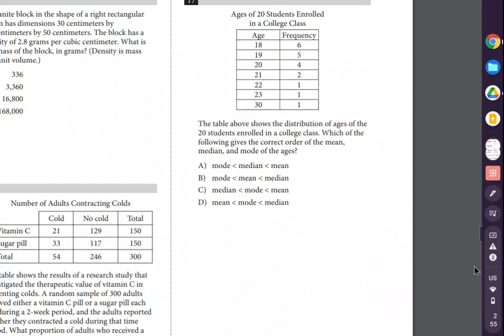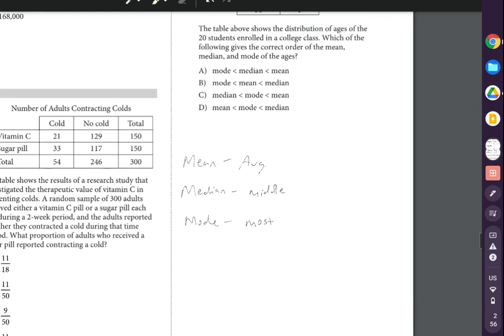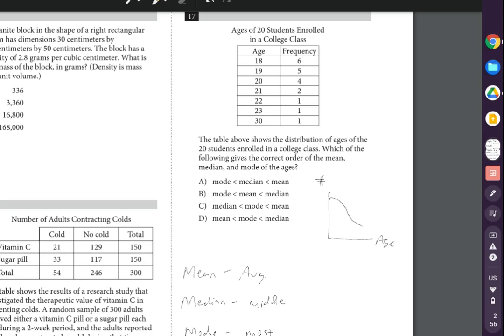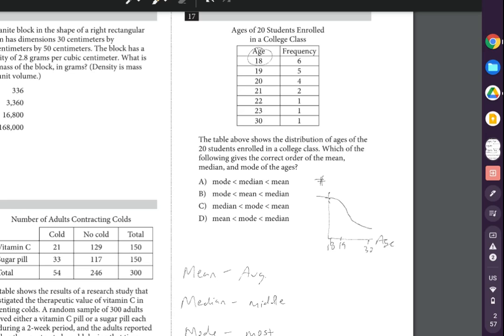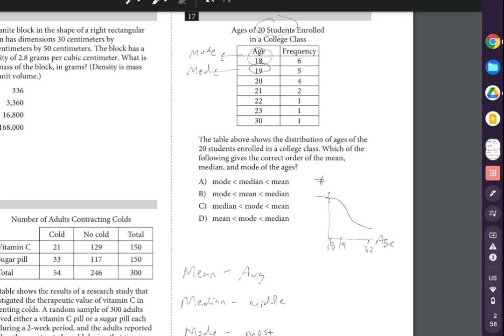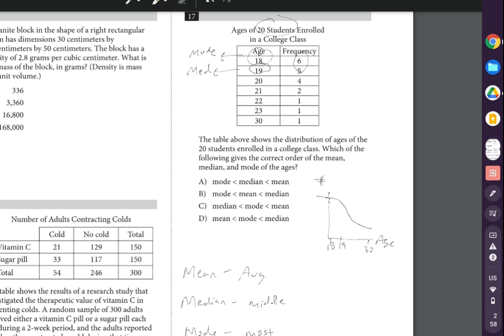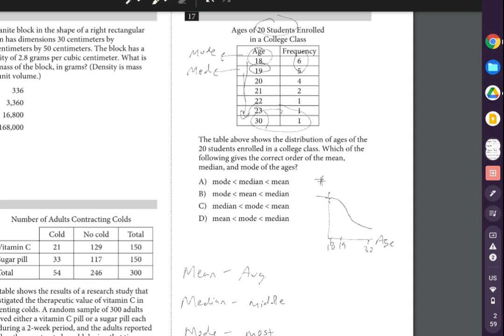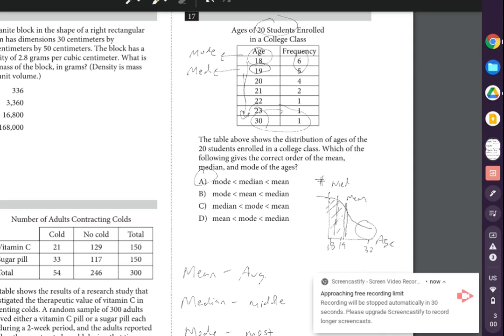SAT Math: Basic Statistics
This video goes over some basic statistical concepts used on the SAT: mean, median, mode, and skewness.

Example in video: Official SAT Practice Test #8, Calculator Section, Question #17

For more SAT tips, advice, and resources, follow our Instagram account